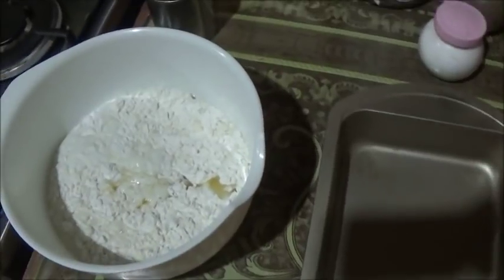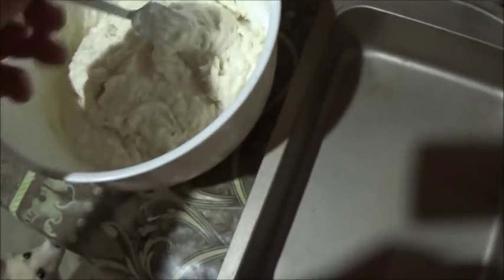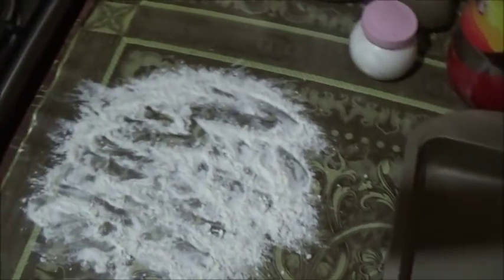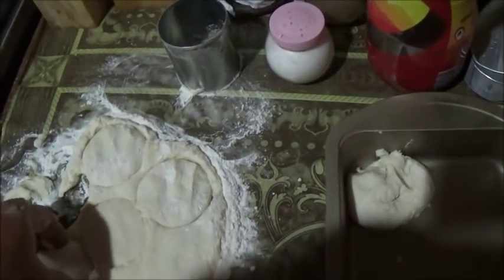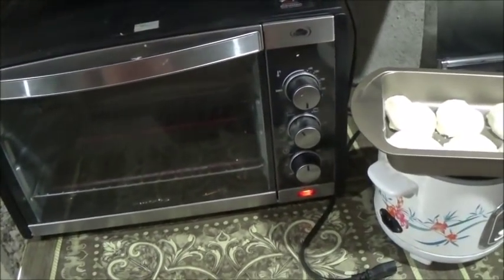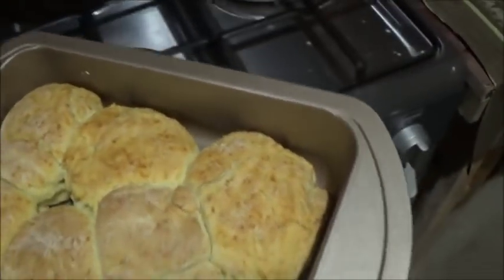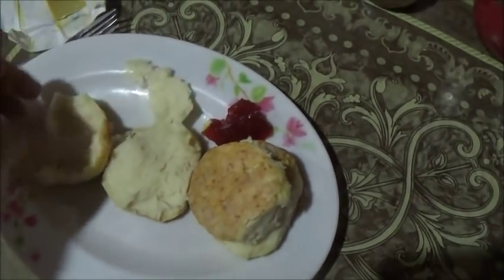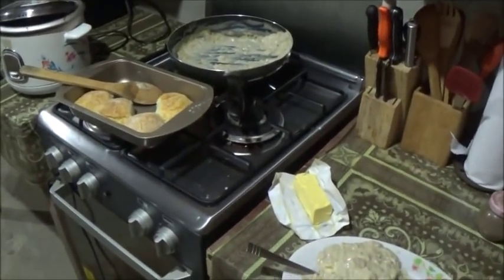Brian's Biscuts And Gravy